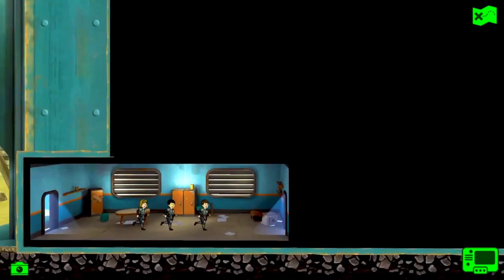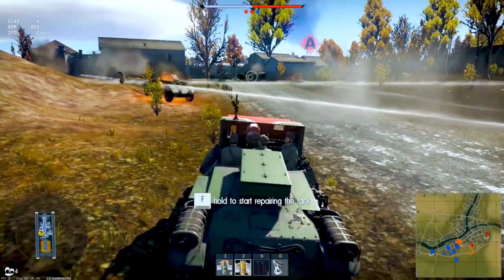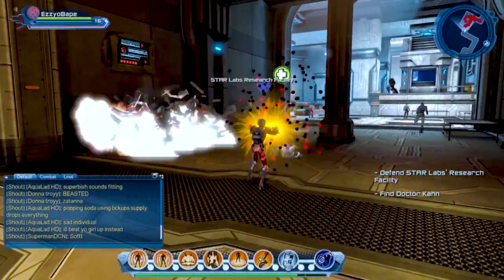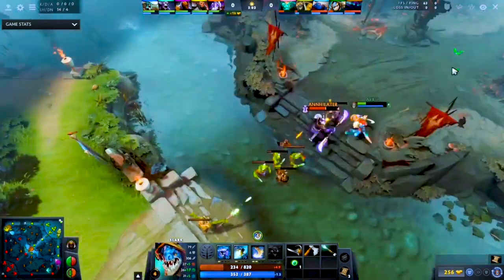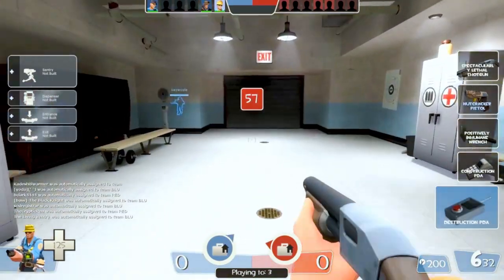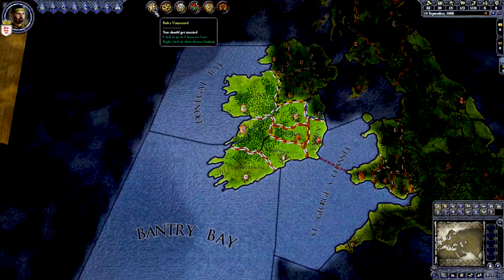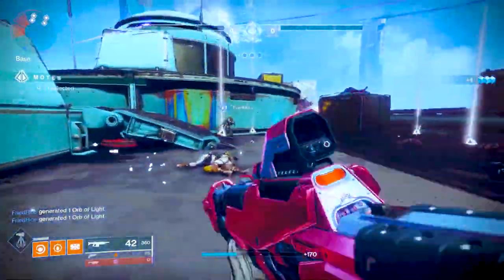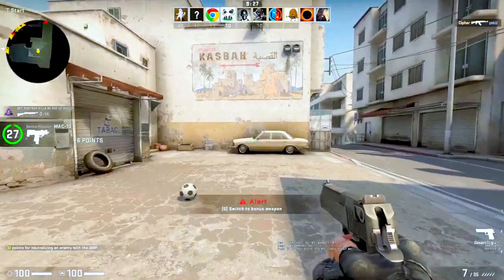Top 10 Free PC Games on Steam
Today we will see our list of the Top 10 BEST FREE Steam Games of 2020, the best Free to Play Steam Games for the PC. This list will go over the top ten free to play games that you must download in 2020! If you're looking for a free game to play on the PC in 2020, you're in the right place!

This list focuses on free to play games that are not well known, and hence the following games are not included:
- Fallout Shelter
- War Thunder
- DC Universe Online
- GOT Winter is coming
- Lord of the rings online
- DOTA 2
- Team Fortress 2
- Destny 2

We  believe its worth talking about all those games  again.